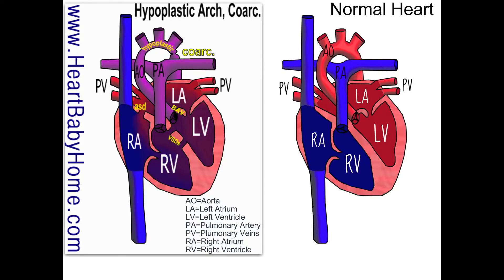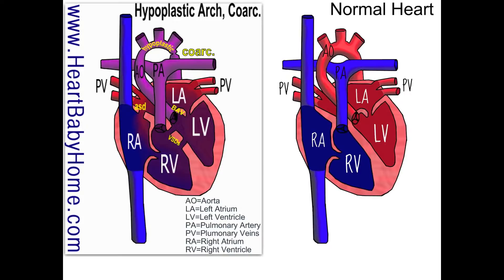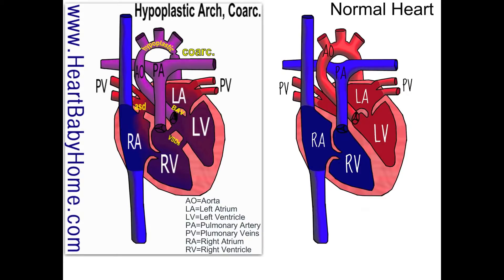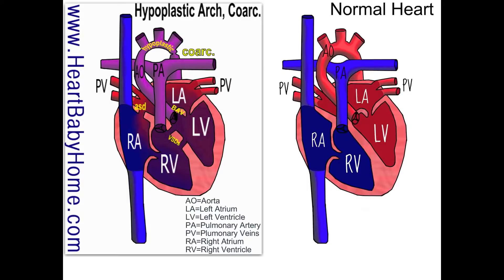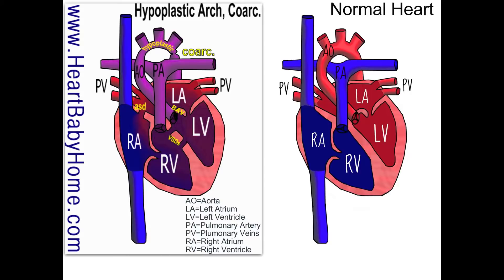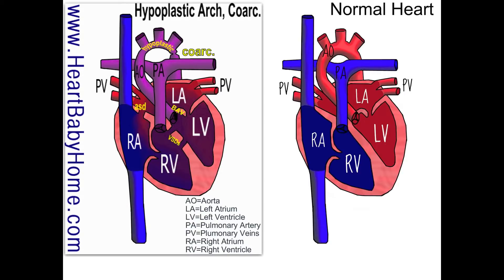50 Hypoplastic Arch, Coarc, bicuspid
thanks :)